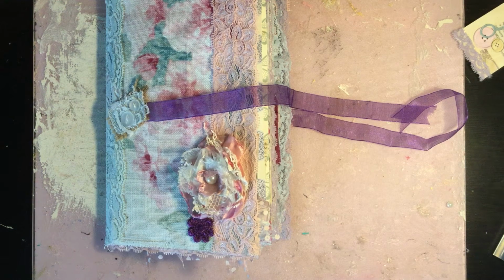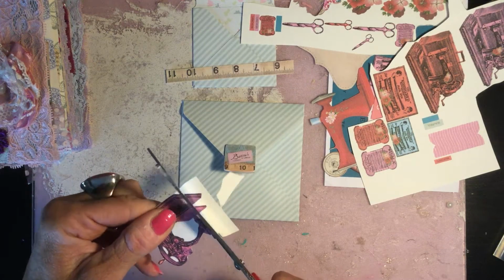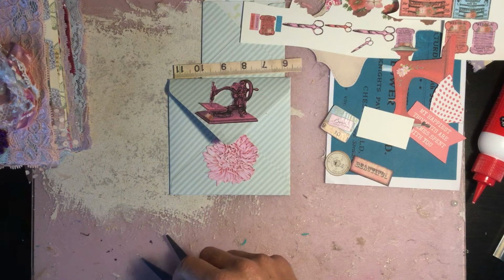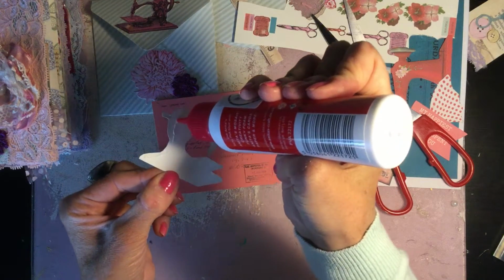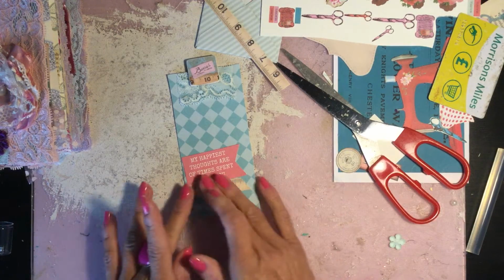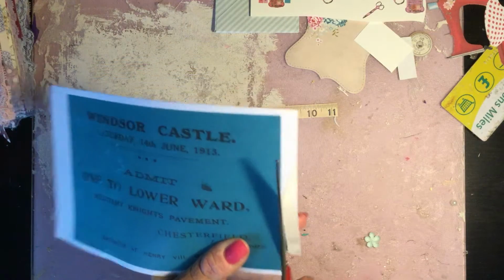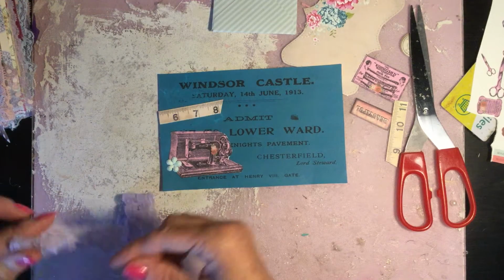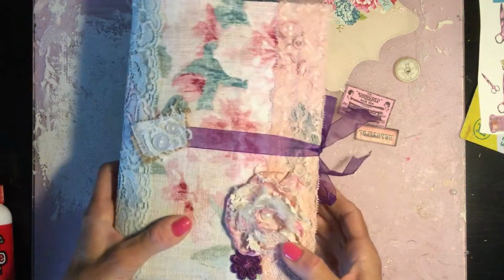Making Pockets and Tuck Spots - Using up Stash - Process Video - FINAL PART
I wanted to have a bit of fun with this craft with me video. So this is the FINAL instalment of
using up stash and having a play, so grab your crafting goodies, and craft along.  Hope you like it. I will be uploading details for the giveaway shortly, so keep your eyes peeled.

The link to my Etsy shop is